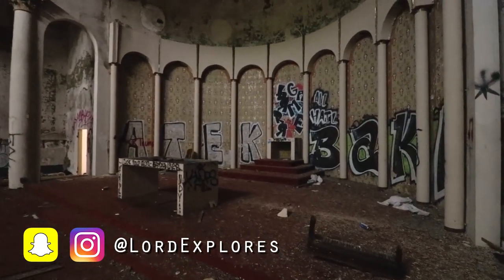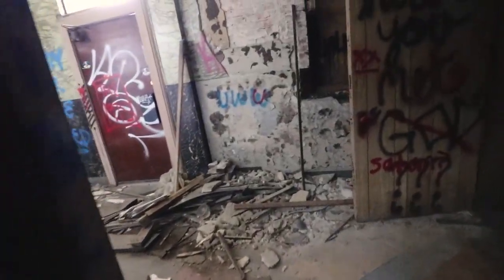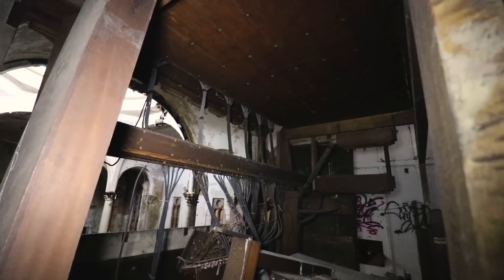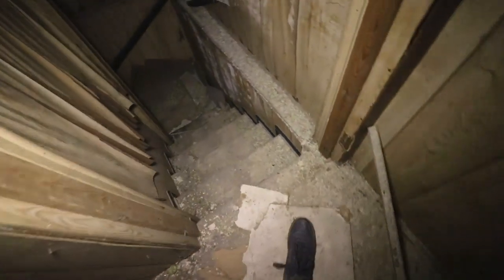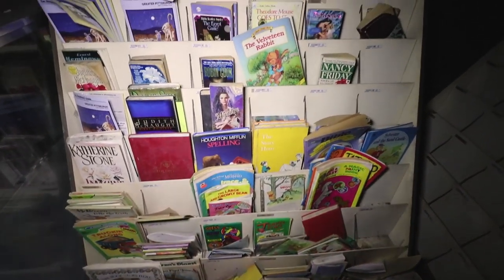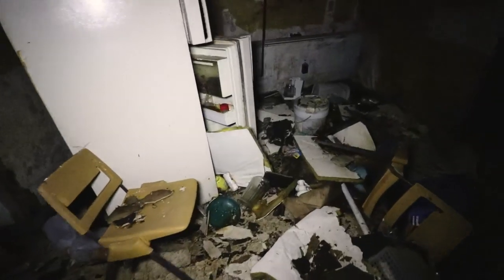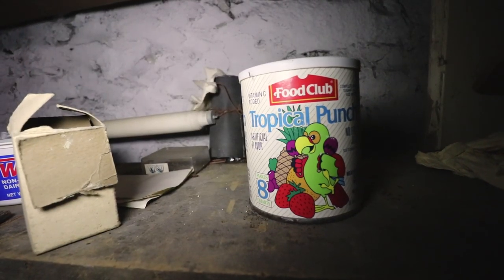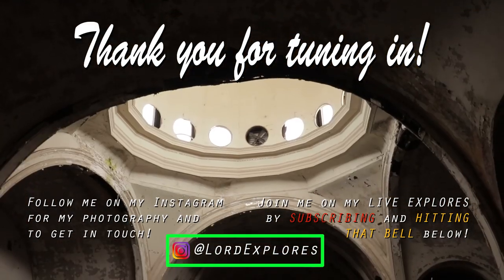Beautiful Abandoned Church - Found Vintage Apple Computer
This abandoned church seemed to have been built in the Romanesque style. It was unreal to see such a beautiful location in such rough shape. The basement yielded some strange finds from a nasty fridge, to a vintage Apple IIe Computer!
Wanna help fund the videos? Consider becoming a Patron!

EQUIPMENT:
-Canon EOS 80D DSLR

-USA Gear SLR Camera Backpack

-Neewer LED Light Box

-Rycote RODE Mic Go

-3M Respirator with PRO Filters

-OUTLITE Tactical Flashlight

I explore the various abandoned and decrepit buildings and locations that pepper the world. These places are remnants of the past, and I enjoy documenting them for all to see before they succumb to man or Mother Nature. Join me as I enter the belly of the beast and show you what these abandoned buildings have to offer on the inside. Happy Hunting and I wish everyone safe explorations :)
NEVER VANDALIZE, NEVER STEAL, NEVER BREAK IN.